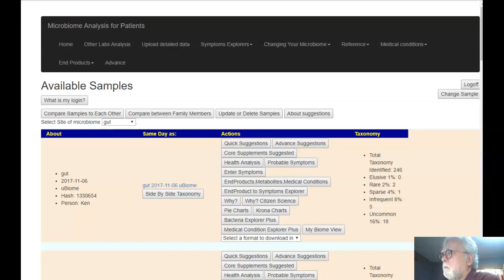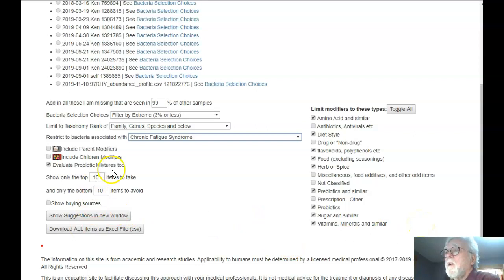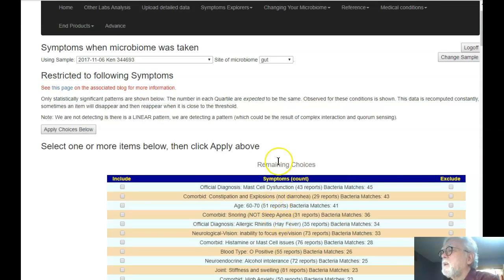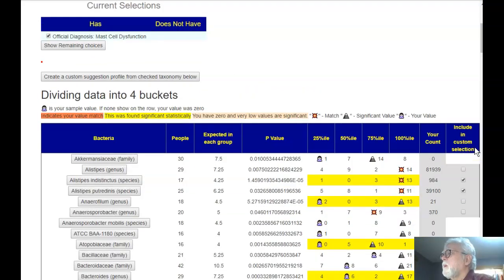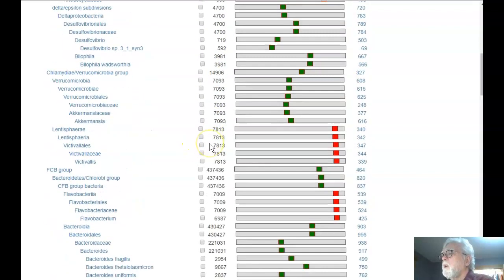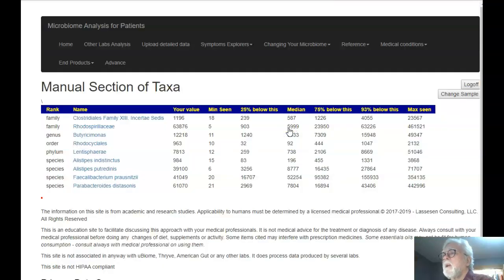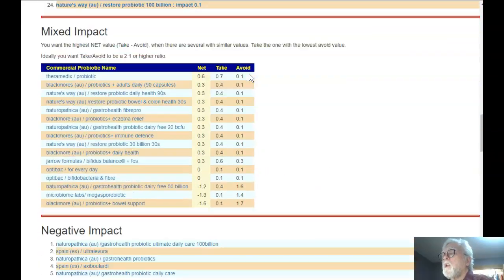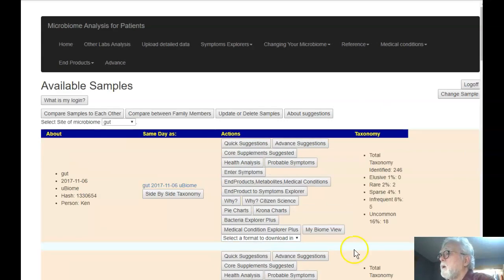Hand picking the bacteria to modify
This shows how 16s Microbiome results can be used to create a custom bucket of bacteria associated with your medical conditions or symptoms. Using to pick and then get suggestions on how to modify.